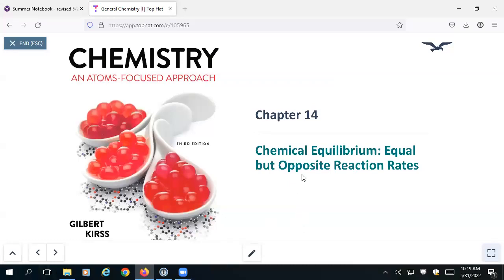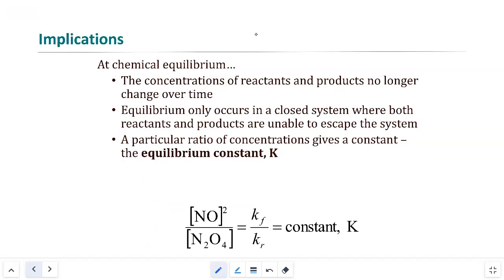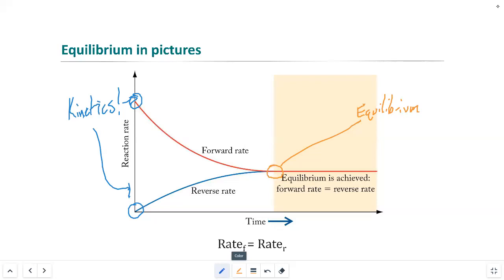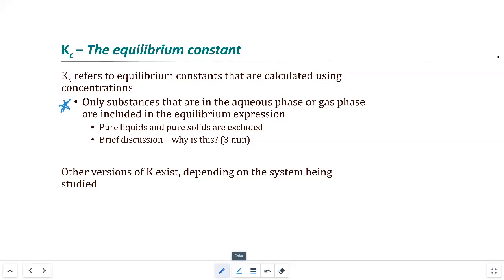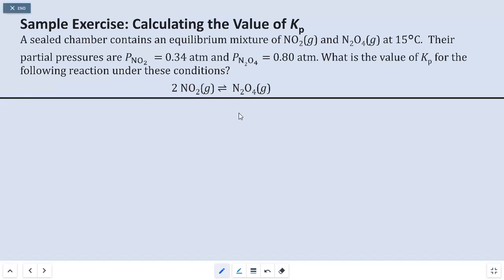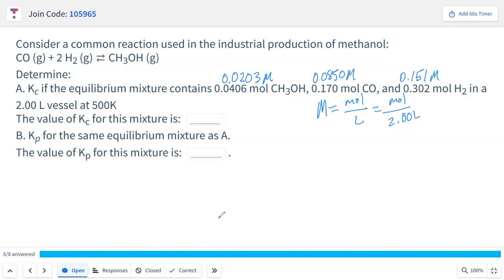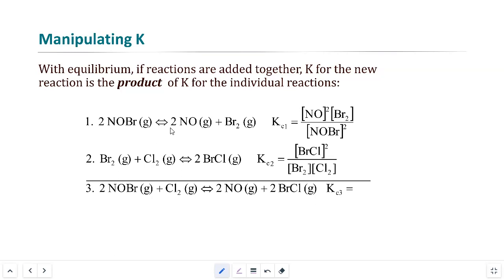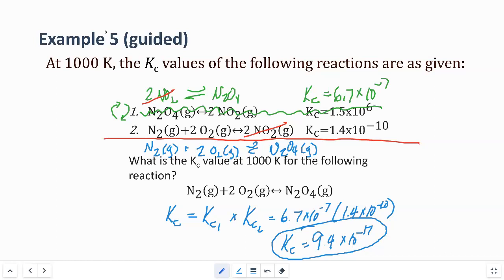Lecture 5/31/22: Introduction to Equilibrium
In this video, we discuss the origins of reversible reactions and how they are related to studies of chemical kinetics.  We then go over some simple calculations of the equilibrium constant, K.